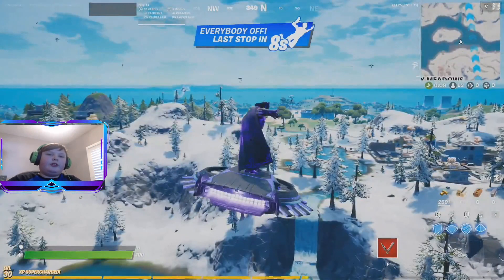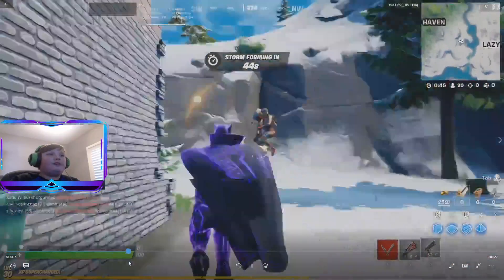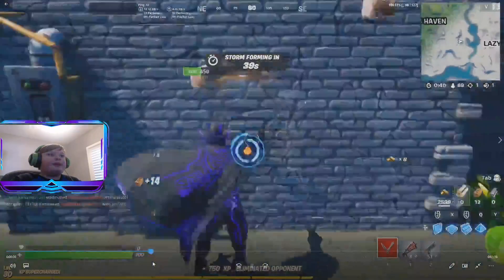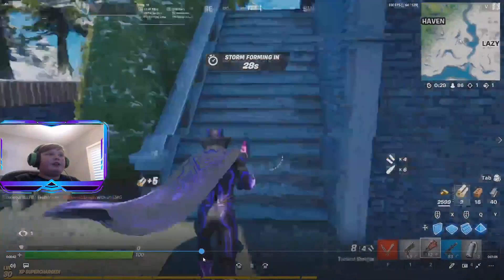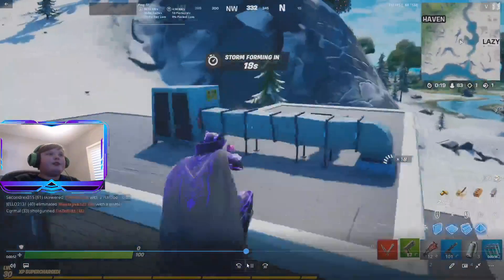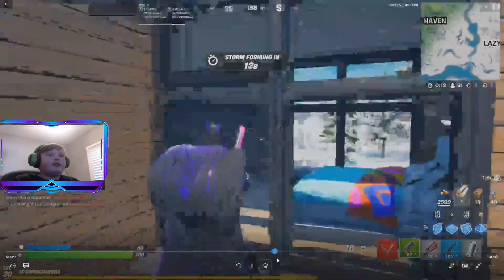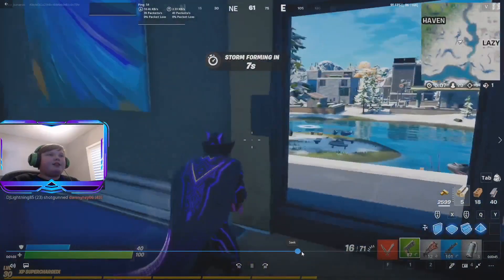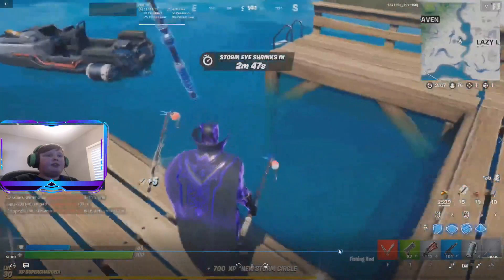How to Catch the Snowy Flopper in the Fortnite Winter Event - Chapter 2 Season 5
Hello Viewers, this is Coconut4 here on Coconuts Wild Gaming.

In this video I am going to show to you how to Catch The New Snowy Flopper in Fortnite!